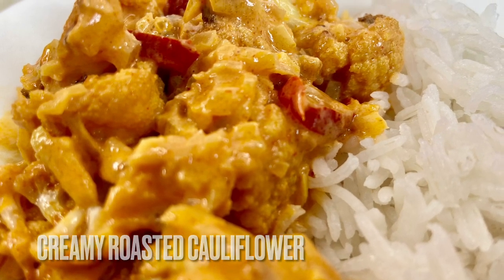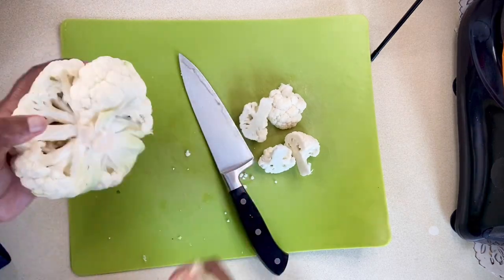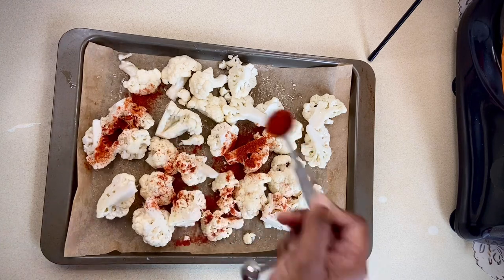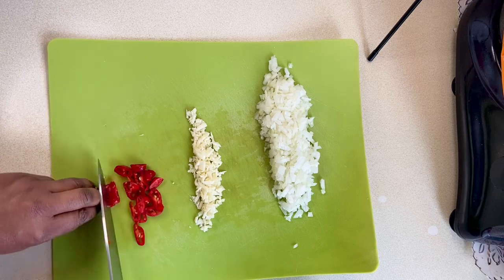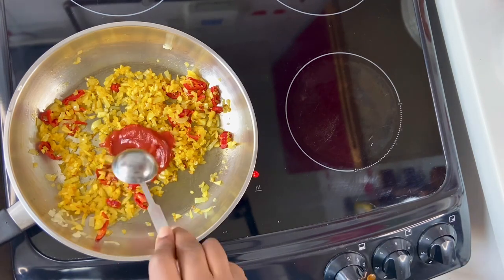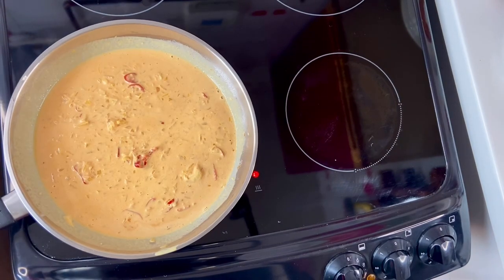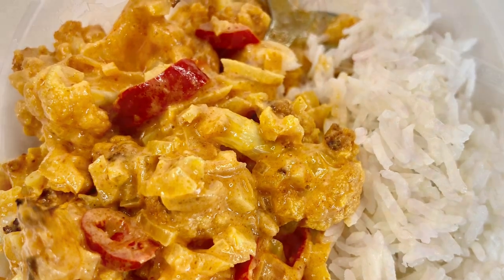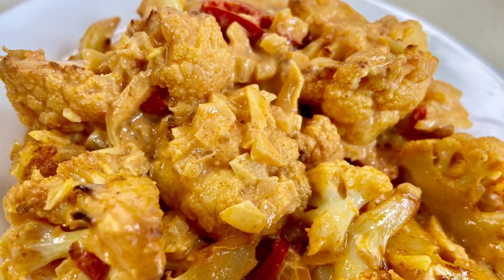Roasted cauliflower in creamy coconut sauce/ vegan roasted cauliflower in creamy sauce recipe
Hi everyone I hope you enjoy today's recipe. Roasted cauliflower in a flavor packed creamy coconut sauce .

Your support means so much X

Roasted Cauliflower in creamy coconut sauce
preheat oven 150 c fan oven
1 cauliflower
1 tsp smoked  paprika
big pinch salt
1/2 tsp white pepper
oil

2 cloves garlic
oil for cooking onions 1 onion
2 red Chillies
the creamy top off can of coconut cream
salt to taste
4 tbps passata
1/2 tsp ground turmeric